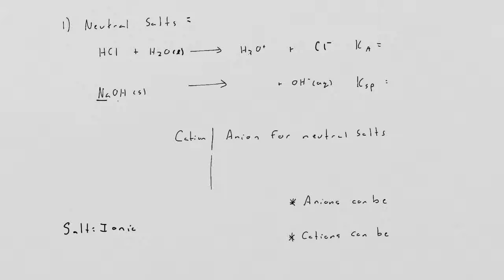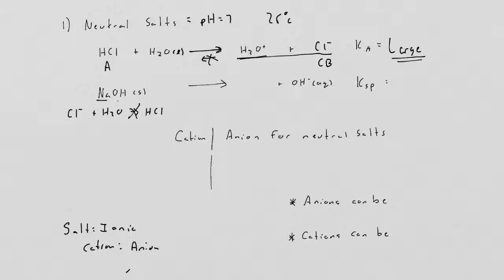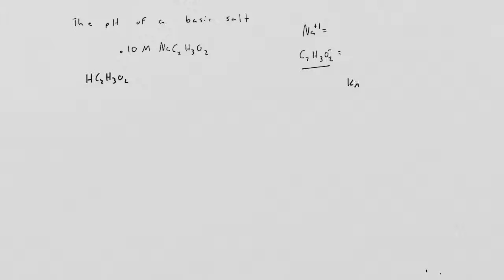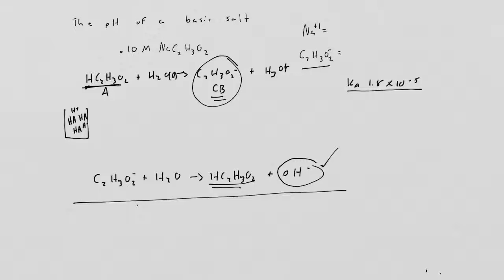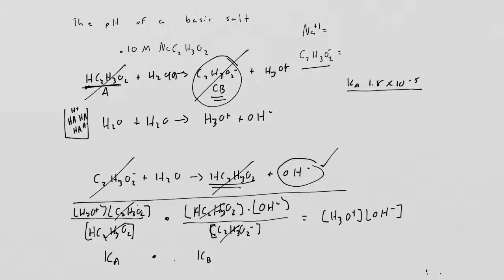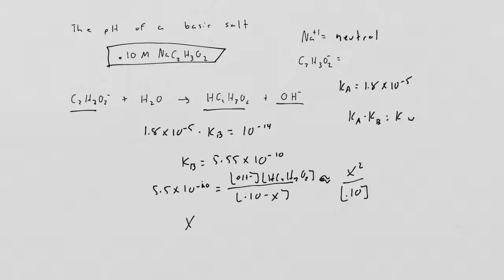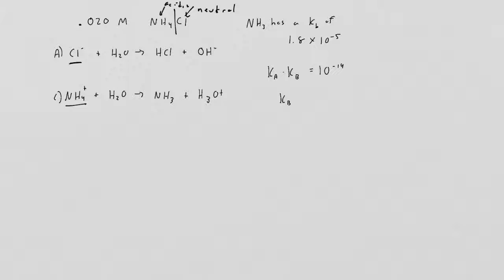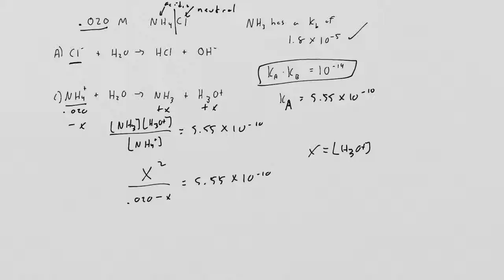The pH of salts AP chemistry Dennis Vittle